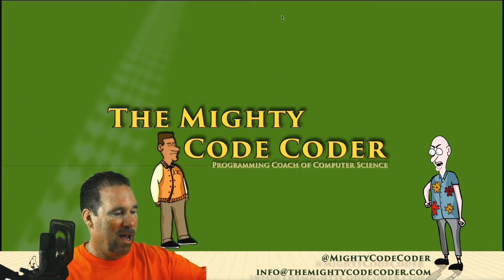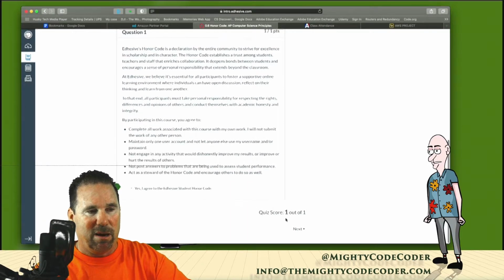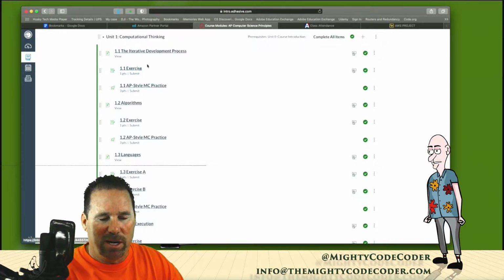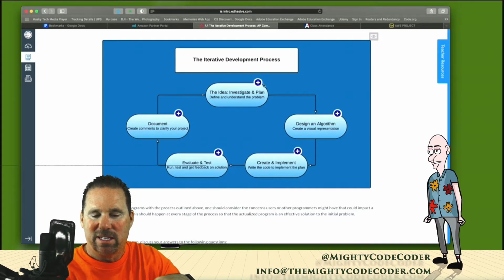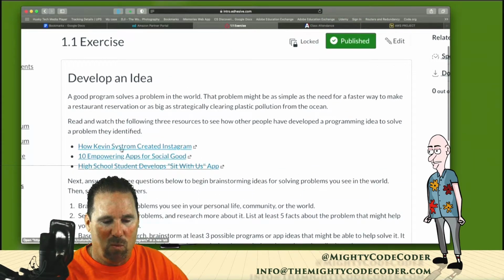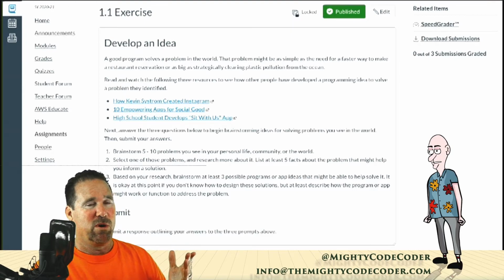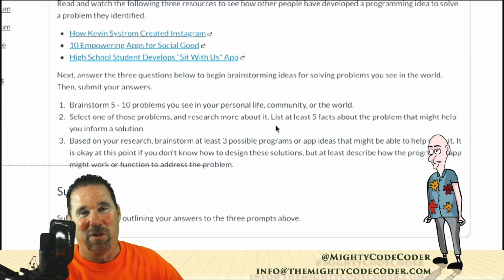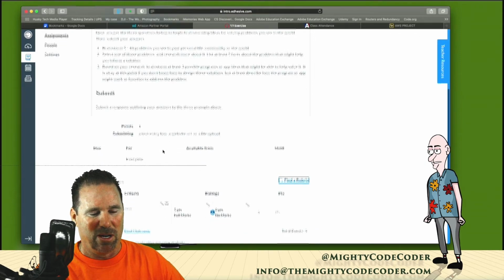Let's Strategically Clear All Plastic Pollution from the Ocean! Developing Ideas with AWS.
In this episode we start learning how to come up with ideas. Computer Science is really a right brain activity because of the problem solving component to it. Let's learn how to come up with problems, think about ways to solve them, and take action. Digitally, we can solve a lot of problems that the world faces. Let's GO!